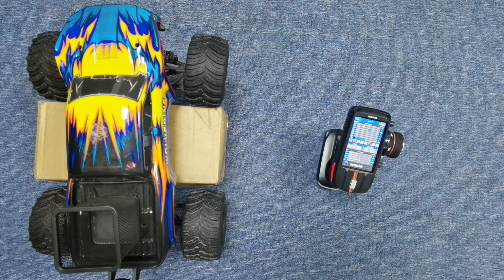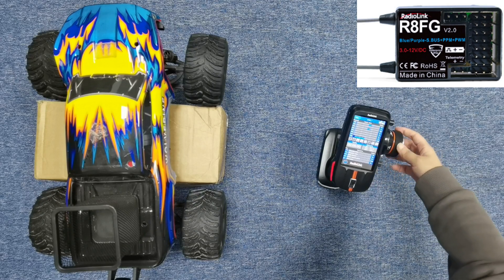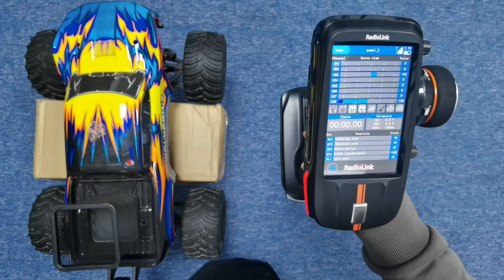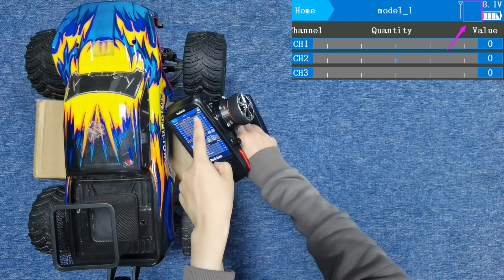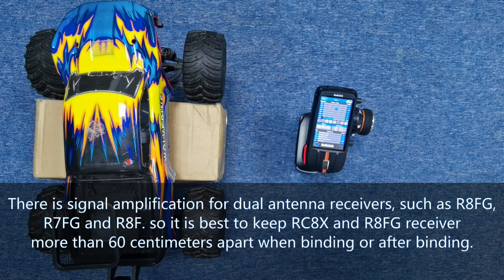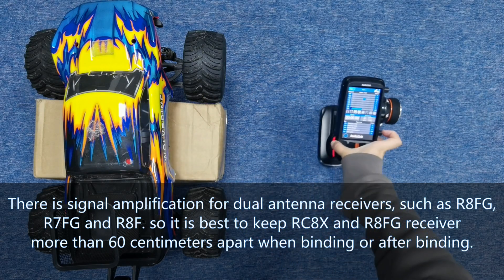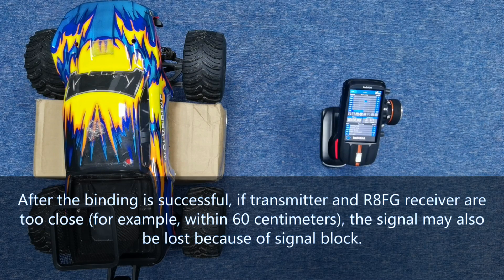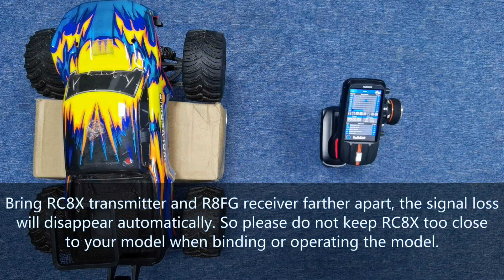Why the Signal is Lost When RC8X Transmitter is Too Close to the Model?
RadioLink RC8X transmitter comes with RadioLink R8FG receiver. And R8FG receiver is already installed in the car now.
Push the throttle trigger and turn the wheel, the car responds well. So we can see there is no problem of signal transmission.
Put RC8X closer to the car, then Push the throttle trigger or turn the wheel, there is no response, which means the signal is lost. Why the Signal is Lost When RC8X Transmitter is Too Close to the Model?

The problem is caused by signal block. There is signal amplification for dual antenna receiver, such as R8FG, R7FG and R8F. so it is best to keep RC8X and R8FG receiver more than 60 centimeters apart when binding or after binding.
If the transmitter and R8FG receiver are too close when binding, it is easy to cause signal block, and the binding cannot be successful. After the binding is successful, if transmitter and R8FG receiver are too close (for example, within 60 centimeters), the signal may also be lost because of signal block. Bring RC8X transmitter and R8FG receiver farther apart, the signal loss will disappear automatically. So please do not keep RC8X too close to your model when binding or operating the model.